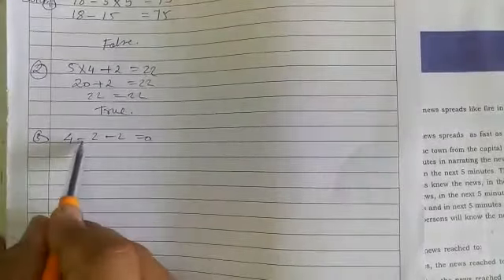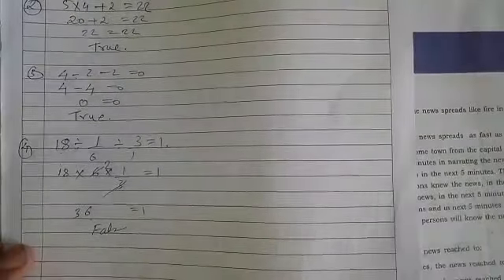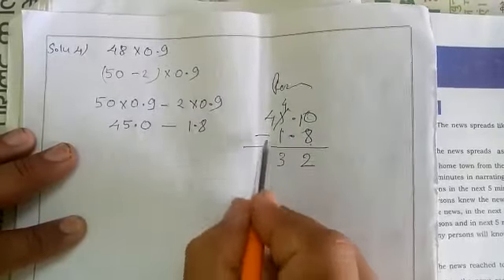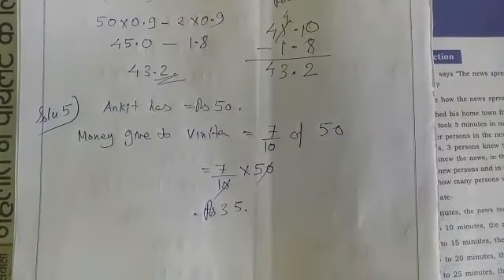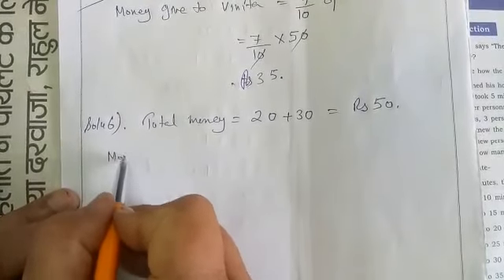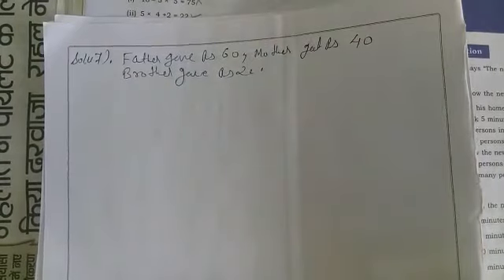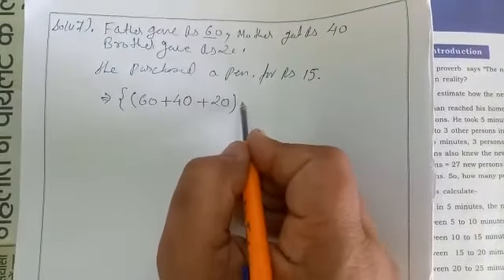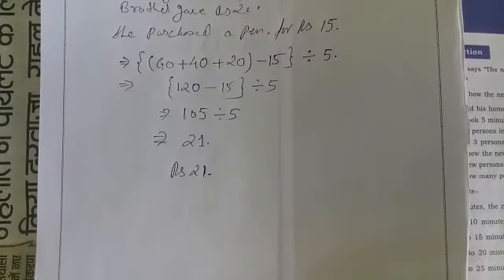Use of Brackets